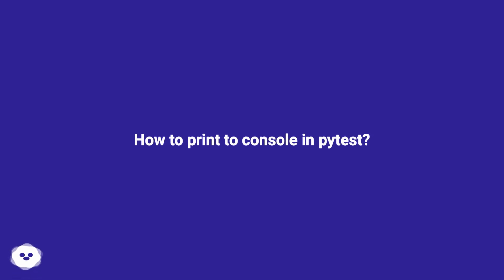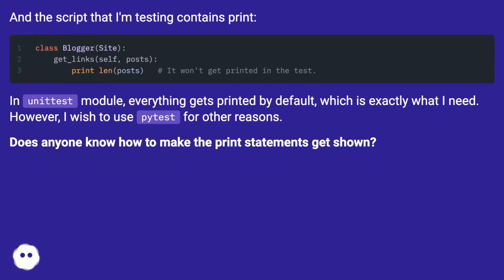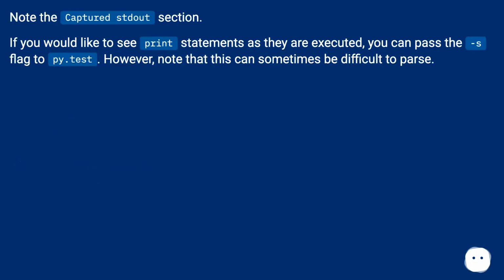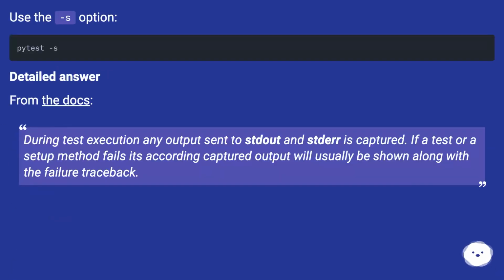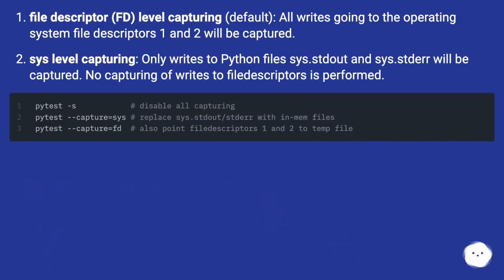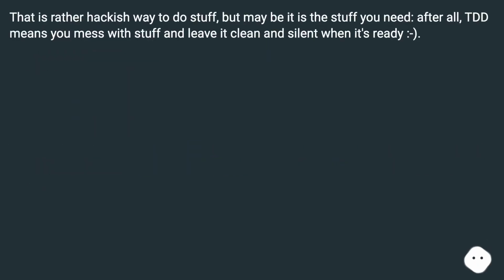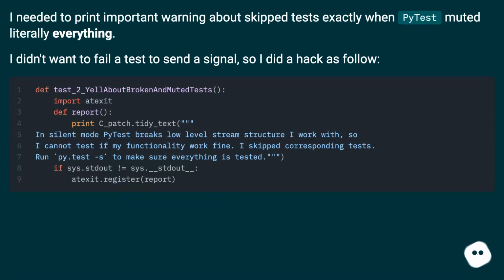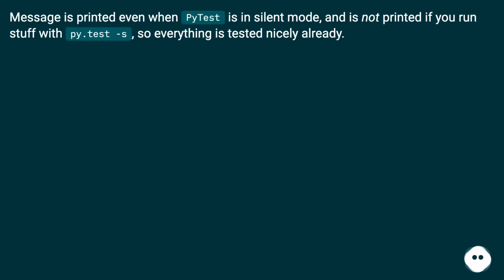How to print to console in pytest?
Chapters
00:00 How To Print To Console In Pytest?
01:04 Accepted Answer Score 490
02:34 Answer 2 Score 450
03:44 Answer 3 Score 115
04:47 Answer 4 Score 59
05:31 Answer 5 Score 20
06:27 Thank you